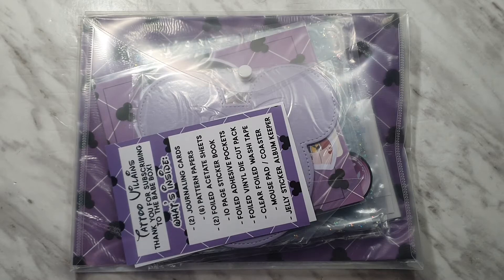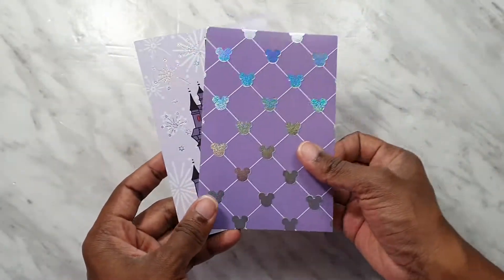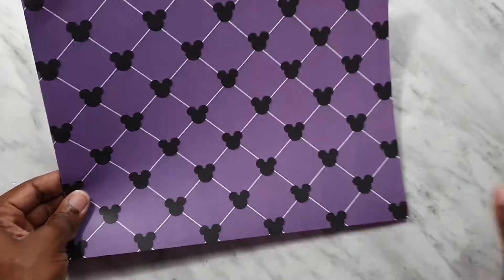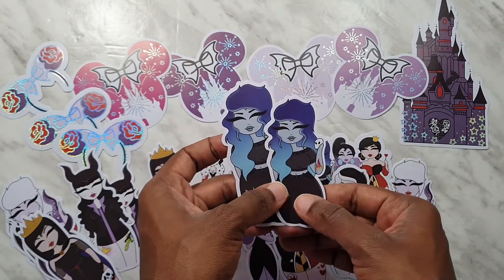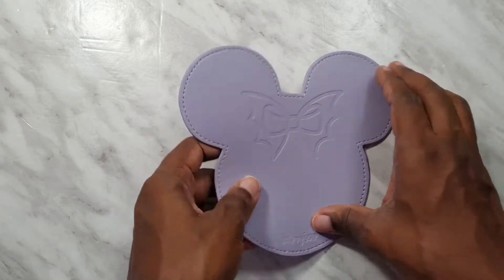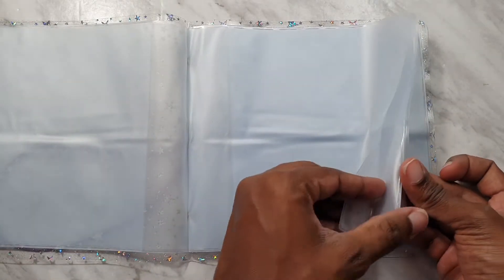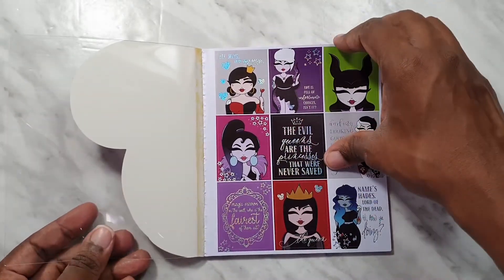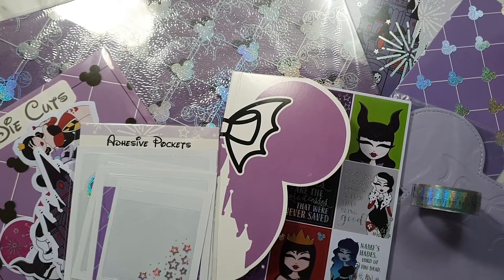The Honey B Shop Babe Box June 2020 - Tattoo Villains | Planner Subscription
Note: Updating my channel to include videos that were previously recorded but not uploaded during my hiatus. This is to complete the playlists so persons can see a full list of the subscriptions that I have received. Thank you!

Hope you enjoy this unboxing video of the 'Tattoo Villains' June 2020 Babe Box from The Honey Bee Shop!

Support Black Lives Matter: blacklivesmatters.carrd.co From the above link, click through to donate to various organisations supporting the cause.
*simply gilded – Save $5 off $15 or more on your first purchase
*MyMalls - Shipping to the Caribbean? Get $25USD shipping credit by using my code